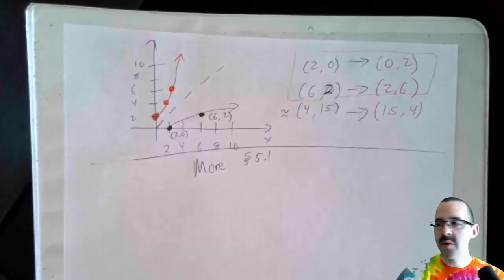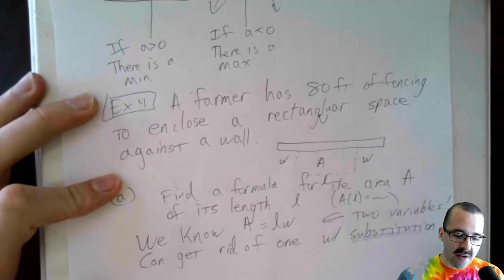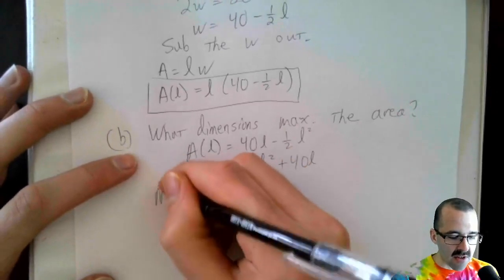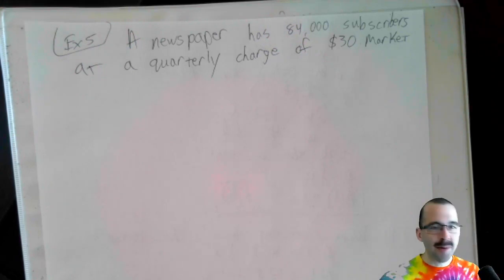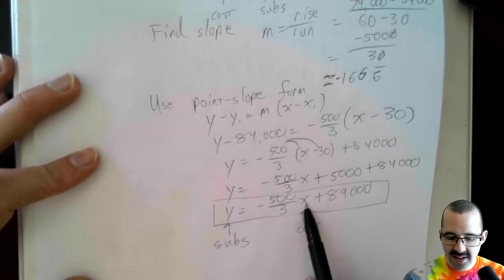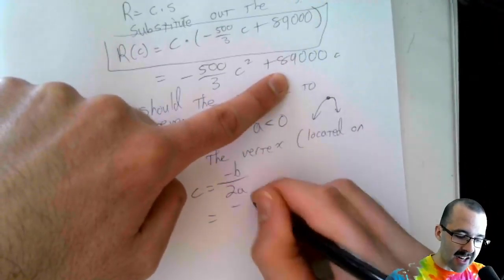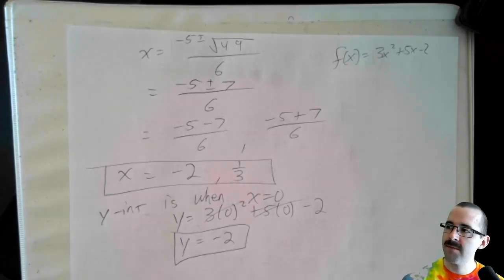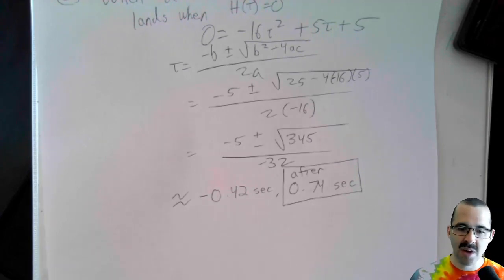Section 5.1b Quadratic Functions - College Algebra